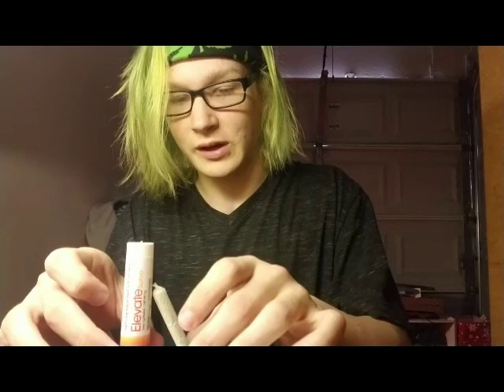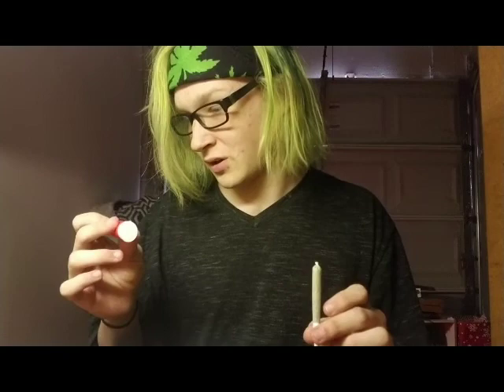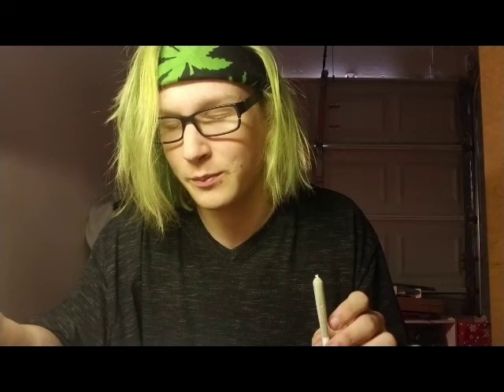Saturday vlog😴💪💨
Hey guys,make sure to follow my insta,add me on facebook and stuff,I do not own any of the music in this video all credit goes to Hidetaka Miyazaki of Fromsoftware for the Dark Souls 3 menu opening soundtrack🖤